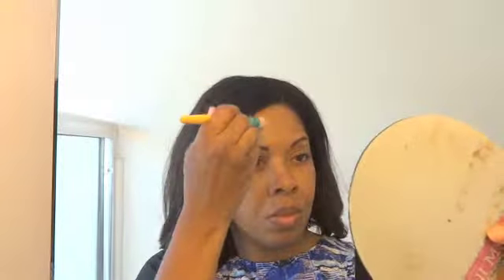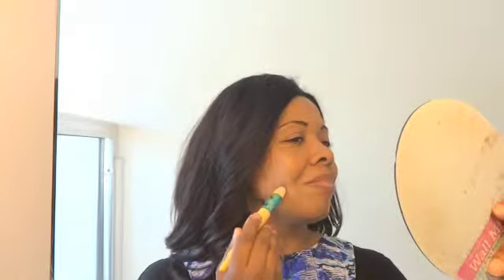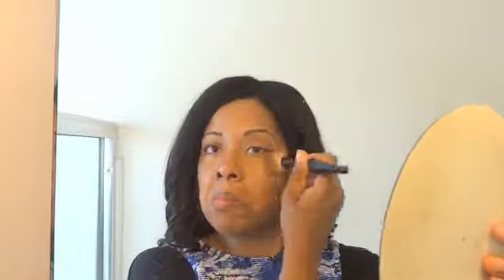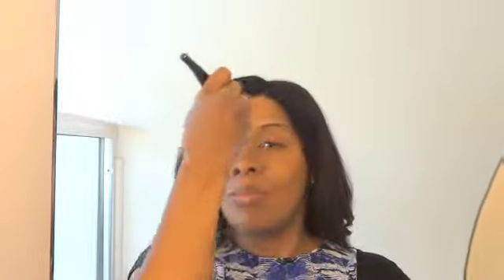Nivea After Shave Balm... Worth the HYPE???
So I tried out the Nivea After Shave Balm, and I share my honest opinion in this video.
Is it really worth all the Hype!!! Finally, I'll set the record straight if you too are curious.

Stay in touch with me via Social Media..

SnapChat @ Junette Lacinda    Instagram & Twitter @msjunette

All product reviews or business related inquiries please send emails,